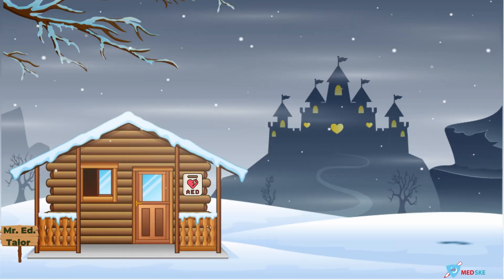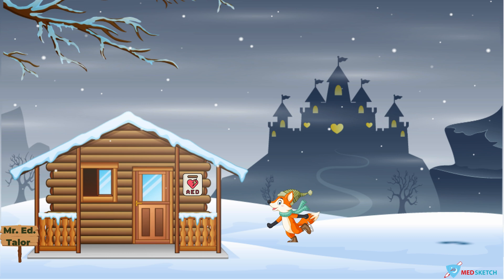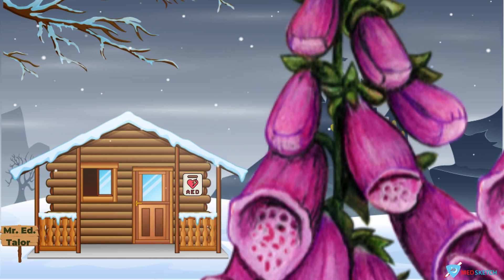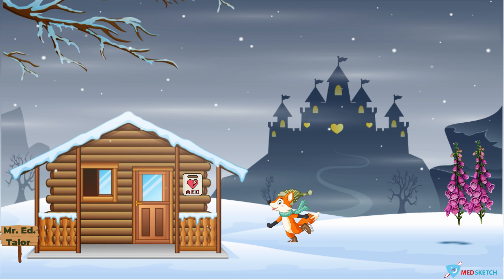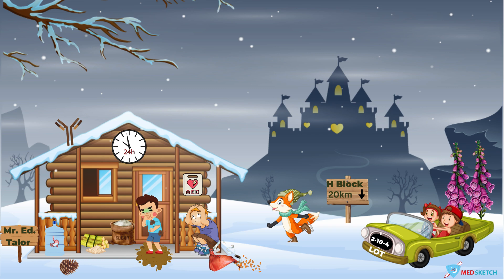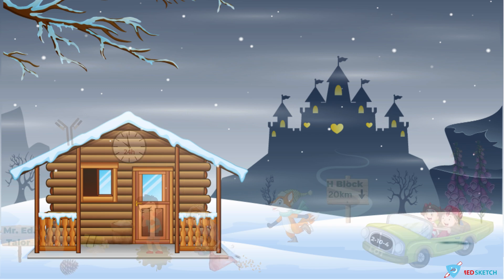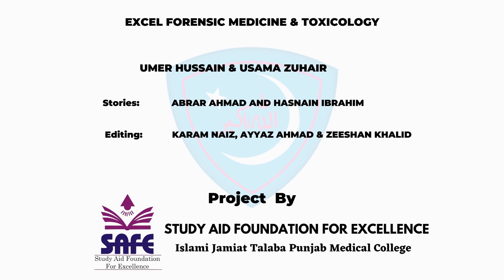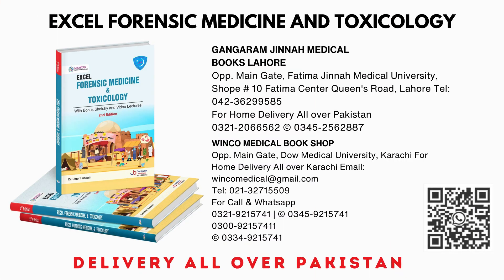Digitalis Sketchy | Toxicology forensic science | Forensic medicine lecture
Digitalis toxicity can be caused by high levels of digitalis in the body. A lower tolerance to the drug can also cause digitalis toxicity. People with lower tolerance may have a normal level of digitalis in their blood and still have adverse effects. People may also develop digitalis toxicity if they have other risk factors.

People with heart failure who take digoxin are commonly given medicines called diuretics. These drugs remove excess fluid from the body. Many diuretics can cause potassium loss. A low level of potassium in the body can increase the risk of digitalis toxicity. Digitalis toxicity may also develop in people who take digoxin and have a low level of magnesium in their body.

You are more likely to have this condition if you take digoxin, digitoxin, or other digitalis medicines along with drugs that interact with it. Some of these drugs are quinidine, flecainide, verapamil, and amiodarone.

If your kidneys do not work well, digitalis can build up in your body. Normally, it is removed through the urine. Any problem that affects how your kidneys work (including dehydration) makes digitalis toxicity more likely.

Some plants contain chemicals that can cause symptoms similar to digitalis toxicity if they are eaten. These include foxglove, oleander, and lily of the valley